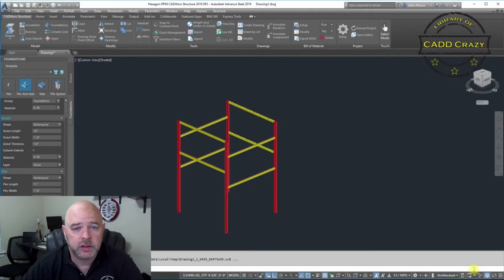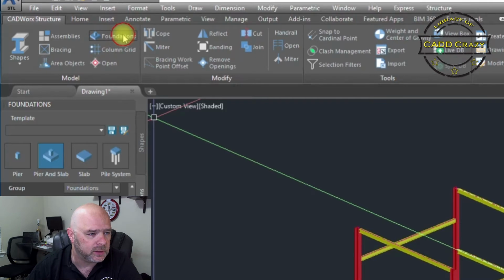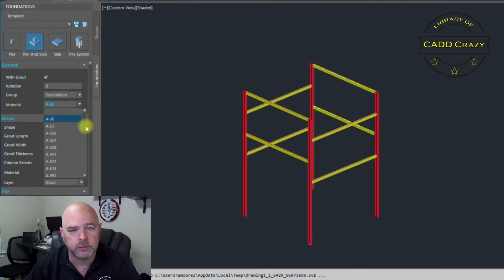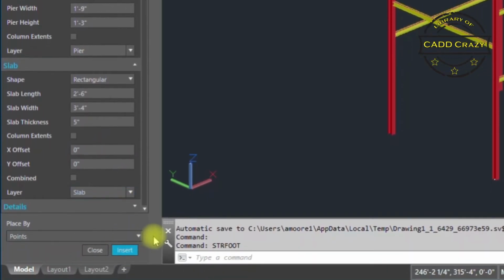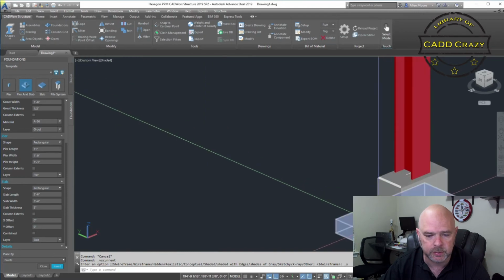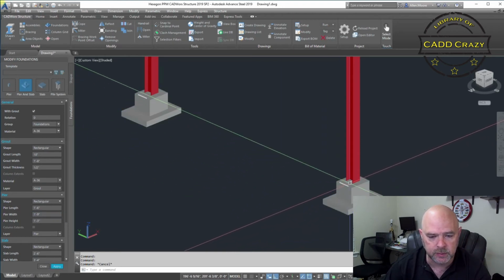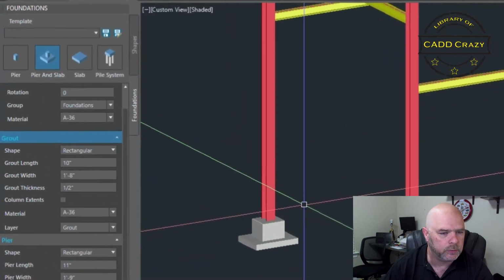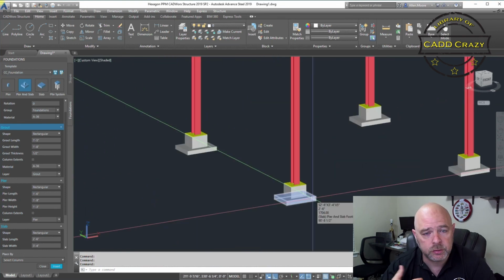CADWorx Structure Foundations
With CADWorx Structure you can add foundations that has real intelligence, that can be saved as template to be used over and over again.